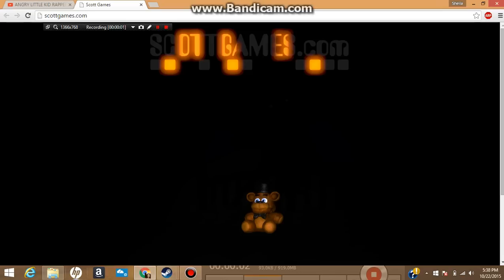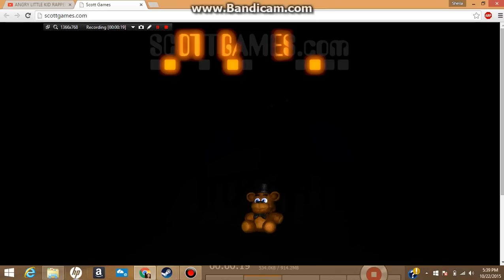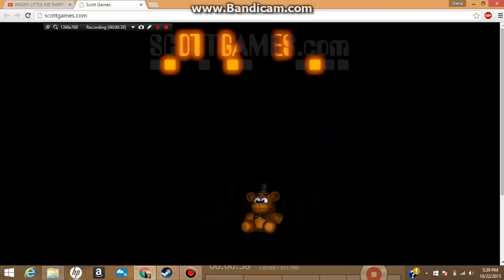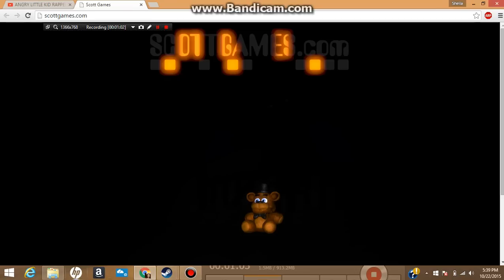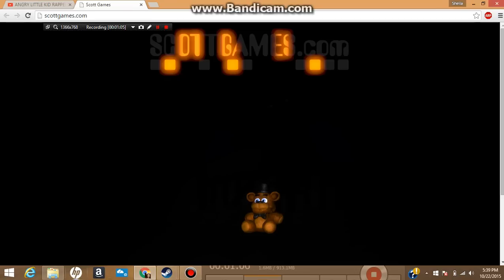New image on scottGames? A Freddy plushie?!?!?!?